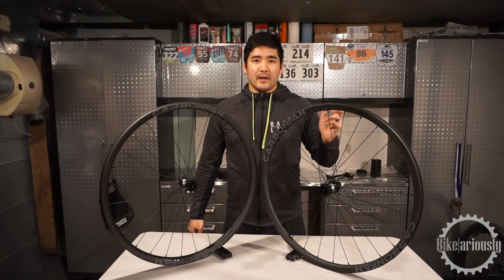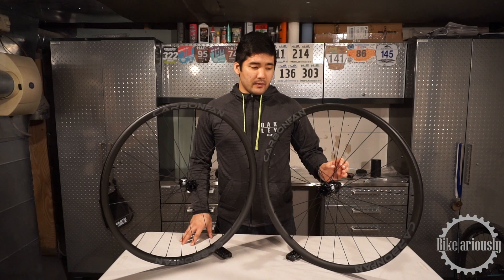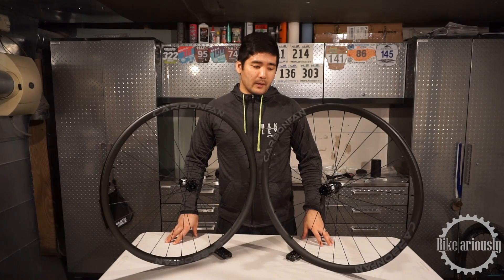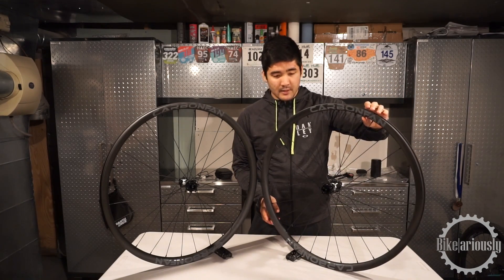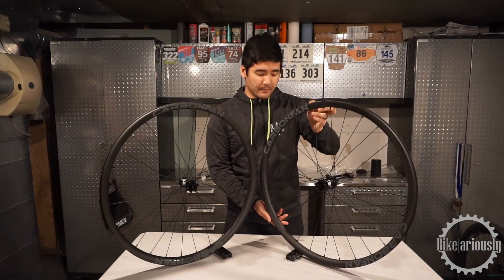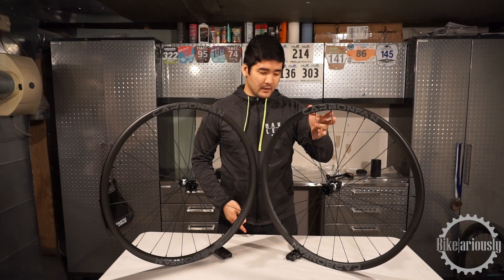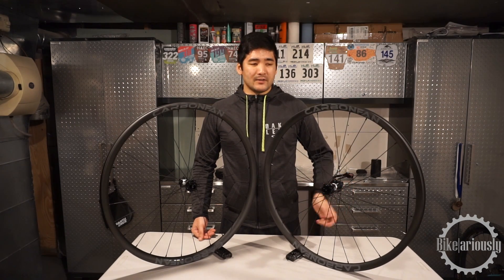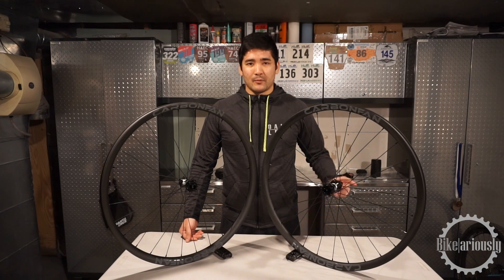Carbonfan Wheelset || Budget Carbon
Today we take a look at my Buddies new Carbon fan wheelset. Carbonfan is one of the budget carbon wheelset options out there.

Thanks!

Bike|ariously